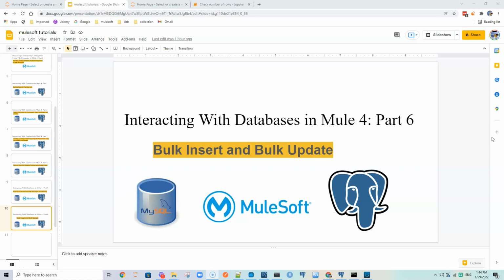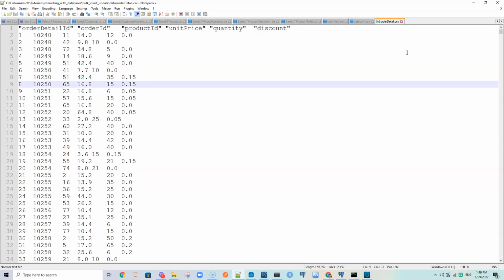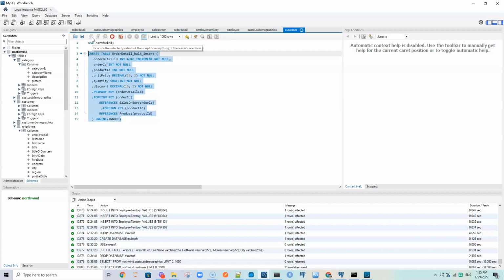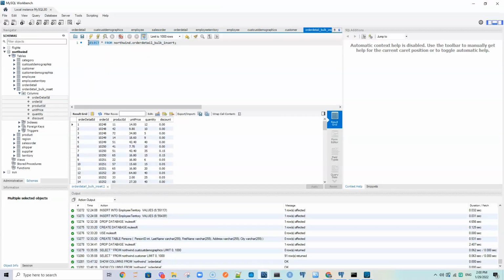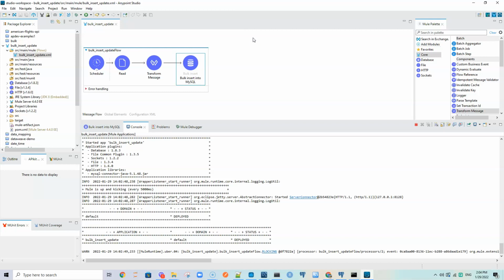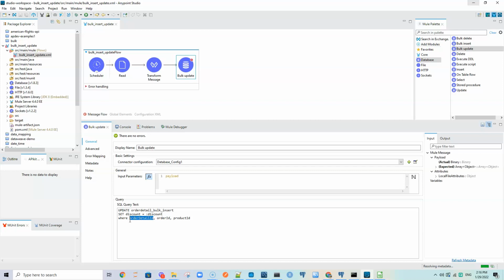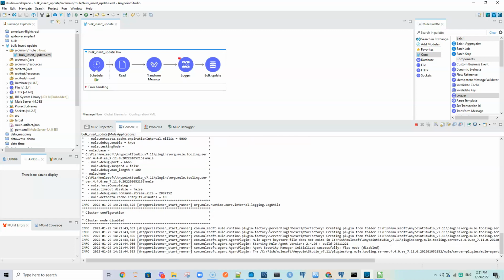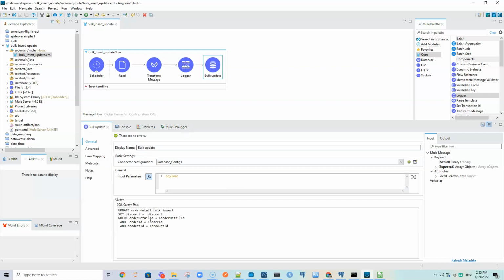Interacting With Databases in Mule 4: Part 6 - Bulk Insert and Bulk Update